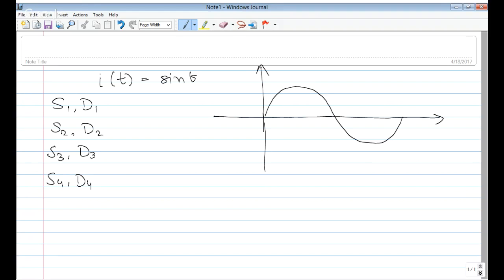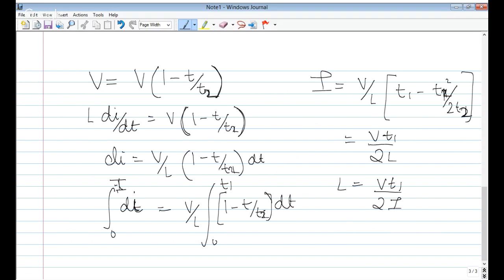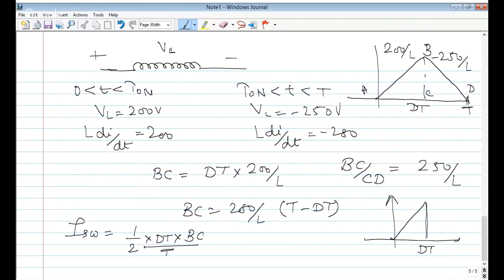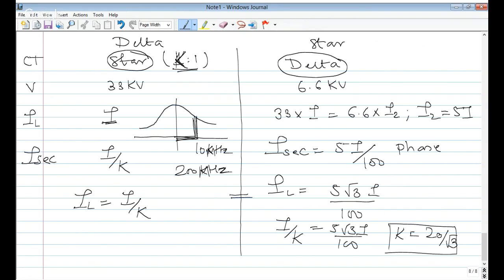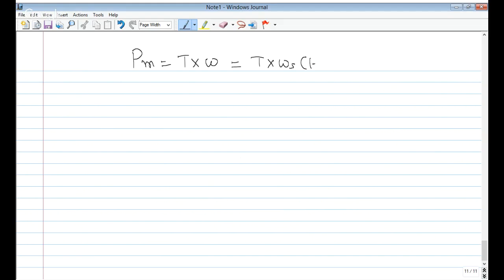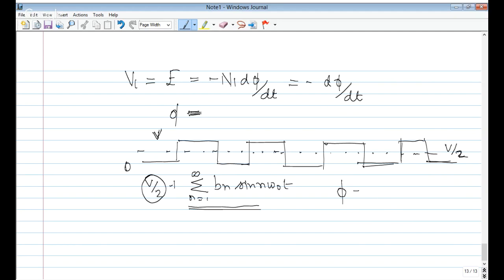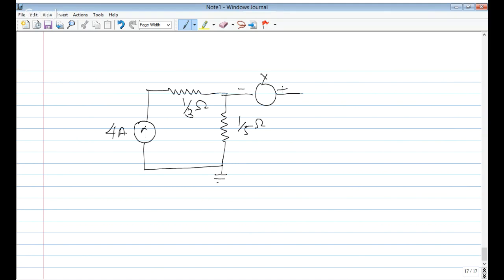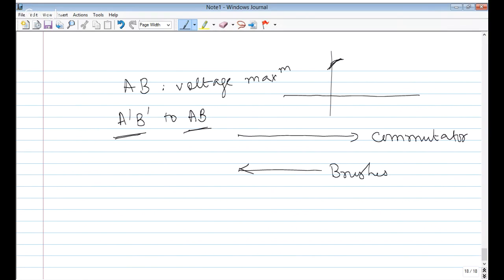Kapsule 2018 Doubt Solving Webinar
3 Days To Go

⏳ Duration: 45 Minutes Exclusive Doubt Solving Webinar for Kapsule Webinars.